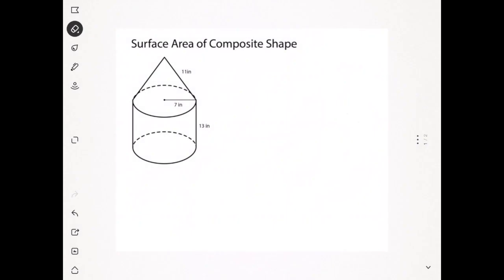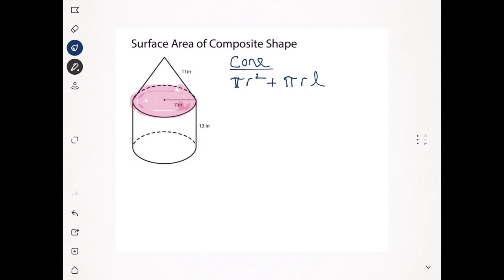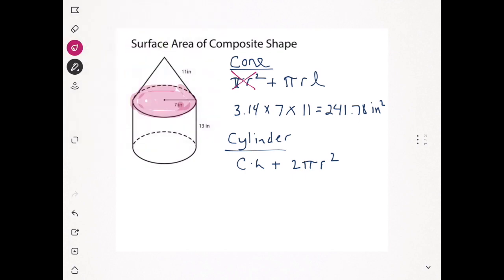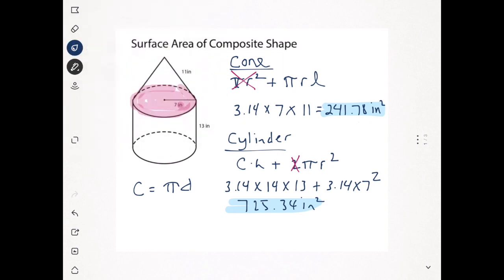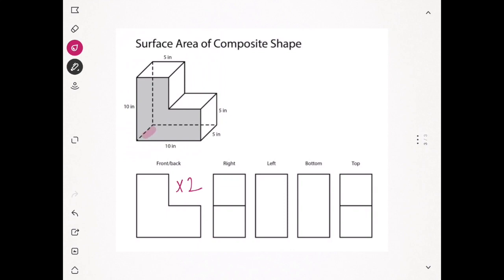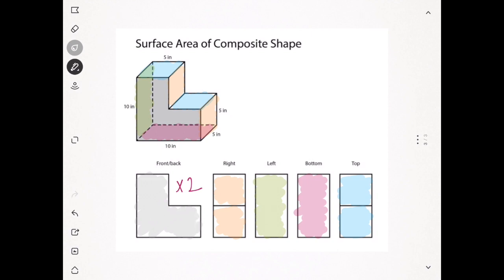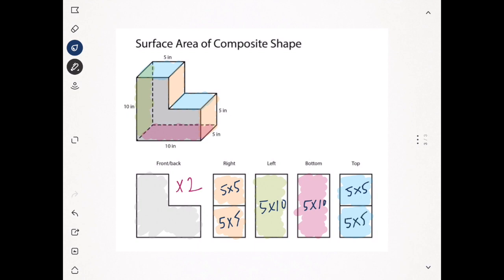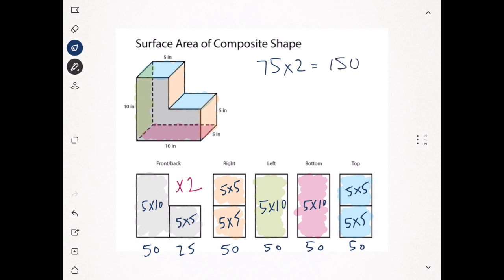Surface Area of Composite Shapes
This video is about Surface Area of Composite Shapes